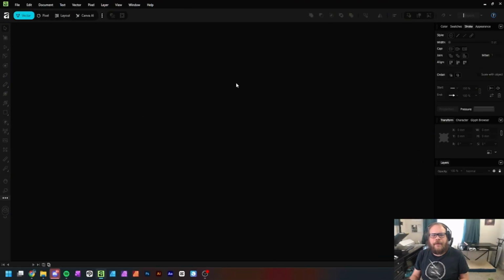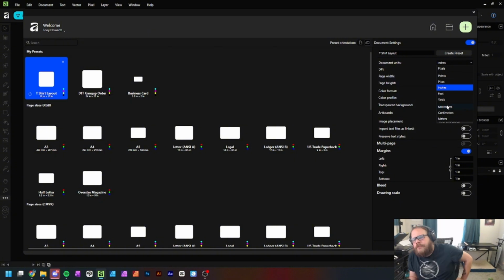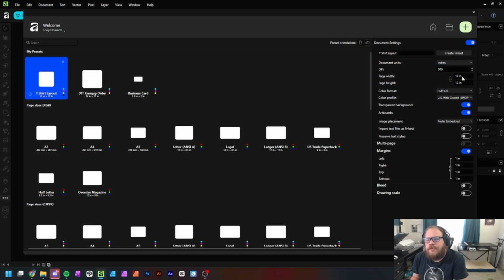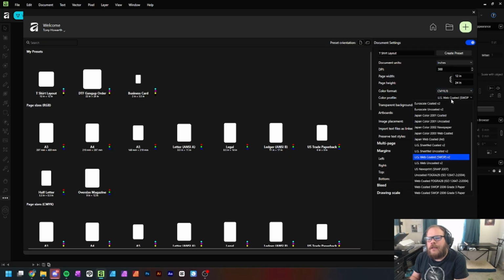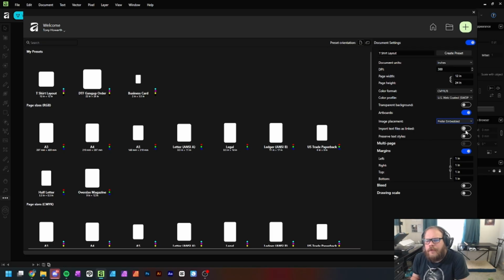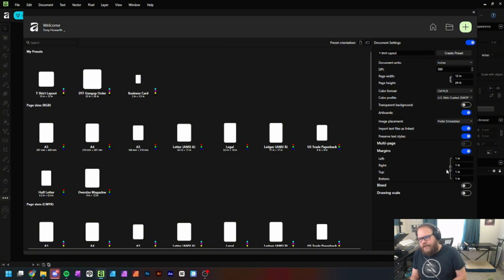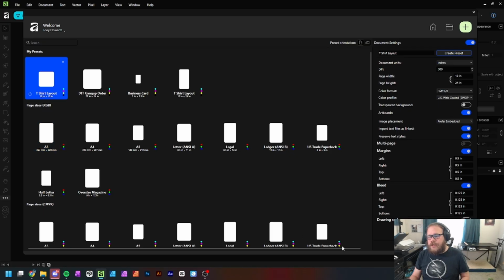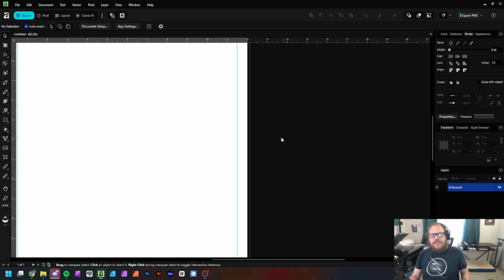How to Setup a New Document in Affinity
One of  the first things you have to do once you open up Affinity is to create a new document. Learn how to make a new document with Affinity and how to also make a preset.